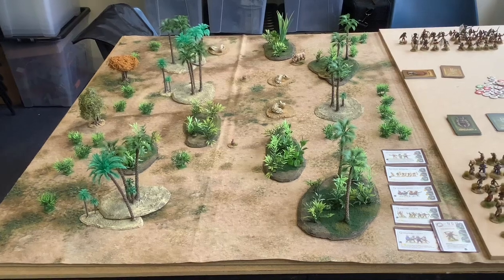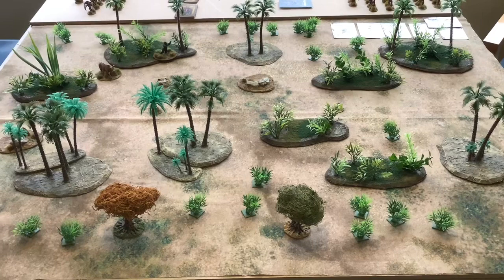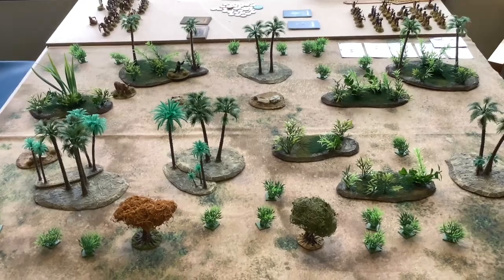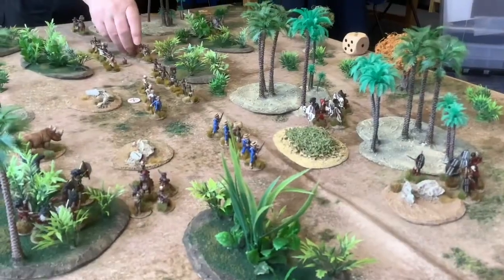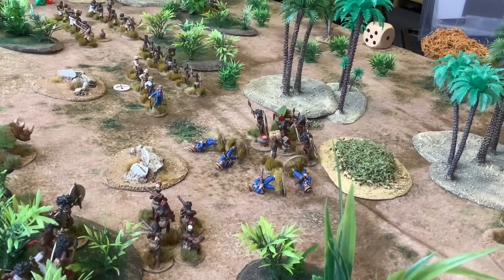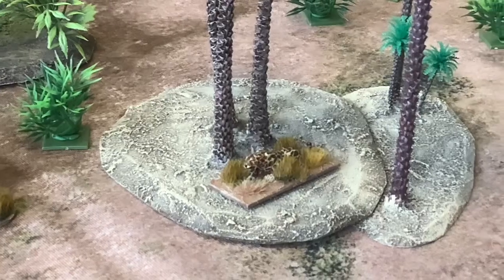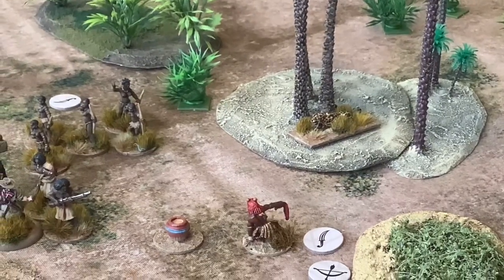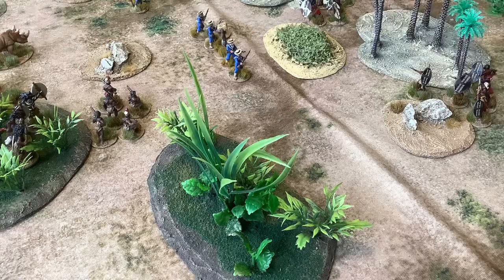The Jewel of Africa, A Congo Battle Report, Studio Tomahawks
We actually play a game on the correct size table! Can the Princess be rescued?

Into music the Eccentric Man by the Groundhogs
Local game store Lost Ark Games Stevenage, in store gaming and sales, online sales too.